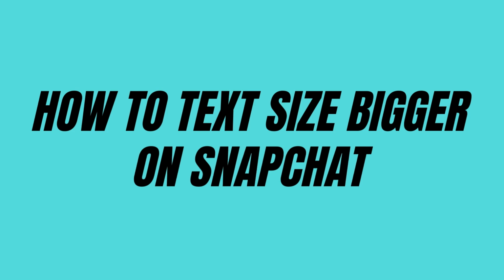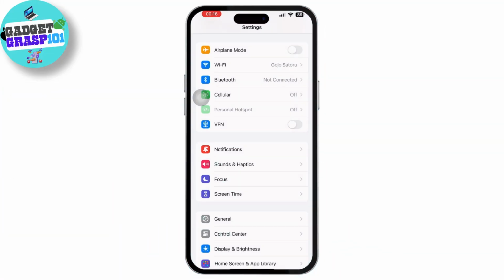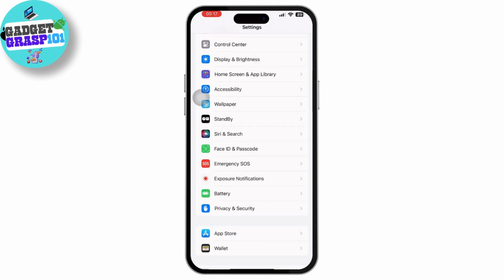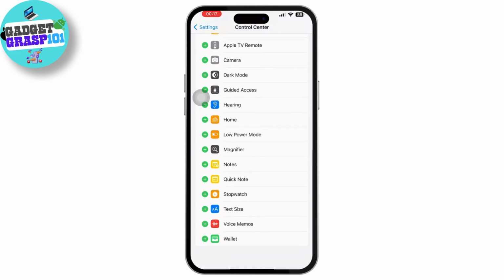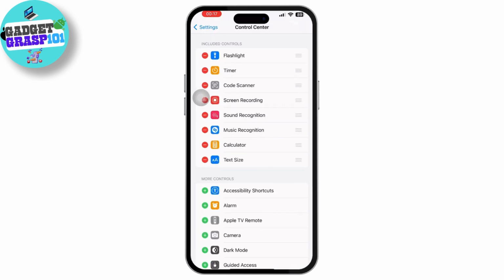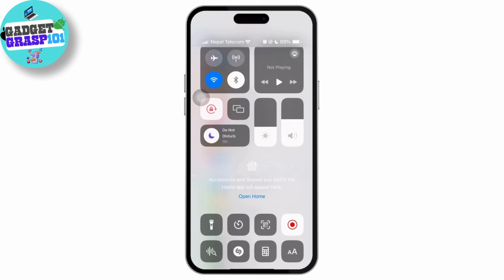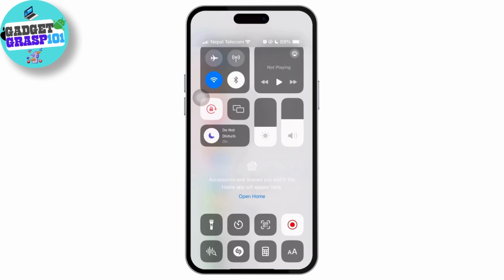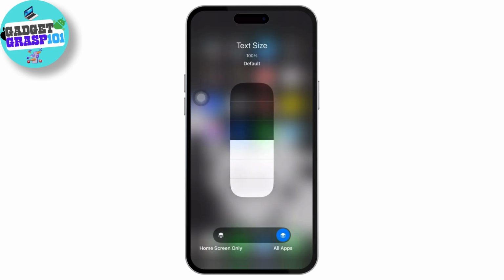How to Make Text Bigger on Snapchat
Easy guide on How to Make Text Bigger on Snapchat. Easily Learn Why is my text on Snapchat so small with the help of this guide.

Learn how to effortlessly enlarge your text on Snapchat! This simple guide from @GadgetGrasp101 will walk you through the steps to adjust text size for better readability. Discover the secret to clear and impactful messaging on Snapchat. Don't miss out on this essential tip.

Timestamps:

00:00:00 - Introduction
Learn how to make text bigger on Snapchat.

00:00:05 - Open Settings

00:00:10 - Access Control Center
Scroll down to find "Control Center" and tap on it.

00:00:20 - Add Text Size Option
Add the Text Size option to your Control Center by tapping the plus icon.

00:00:30 - Adjust Text Size
Drag down the Control Center slider to access the AA option and adjust text size in Snapchat.

00:00:45 - Increase/Decrease Text Size
Adjust the text size by tapping the AA option in Snapchat.

00:00:55 - Conclusion